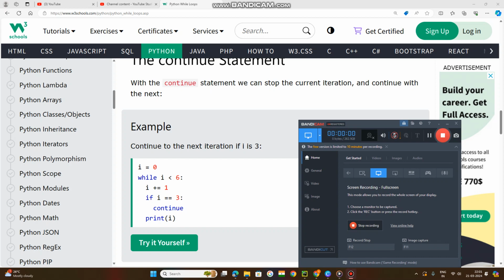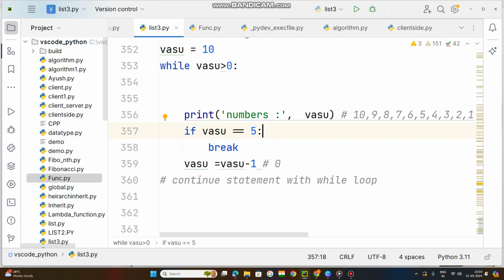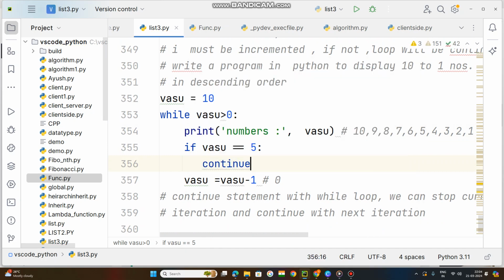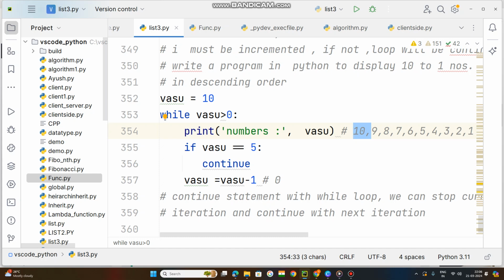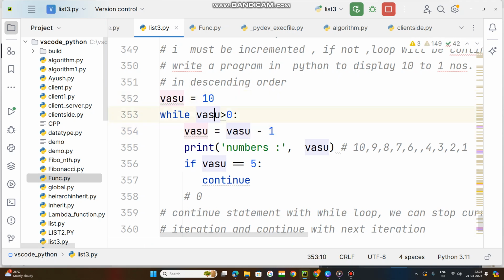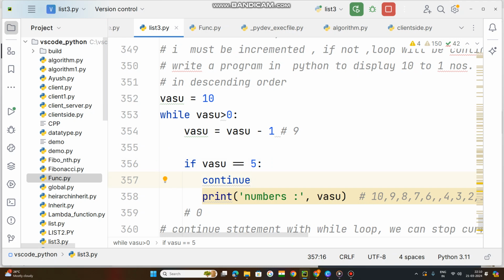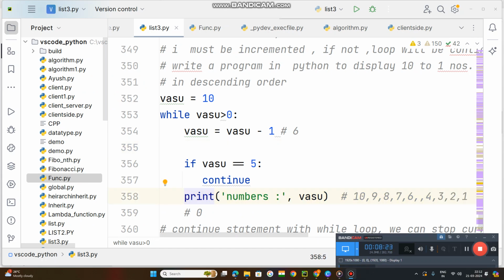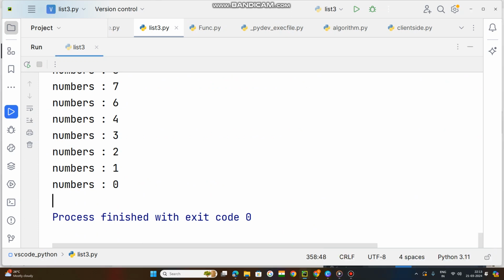WHILE LOOP WITH CONTINUE STATEMENT IN PYTHON